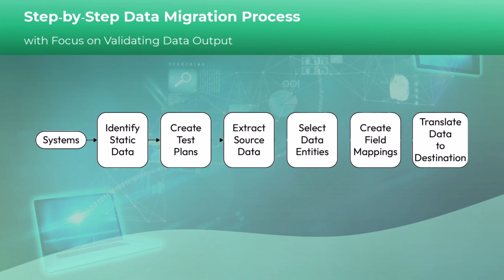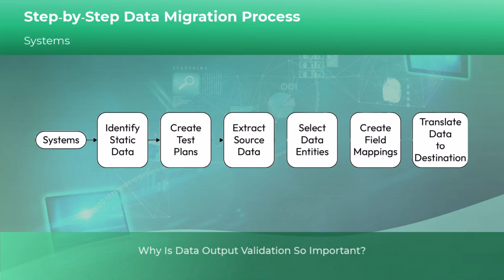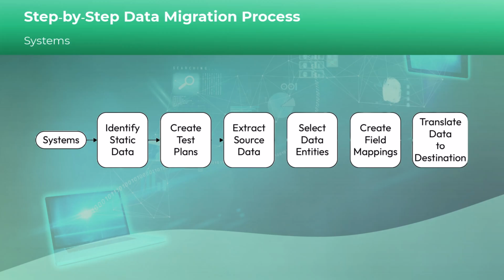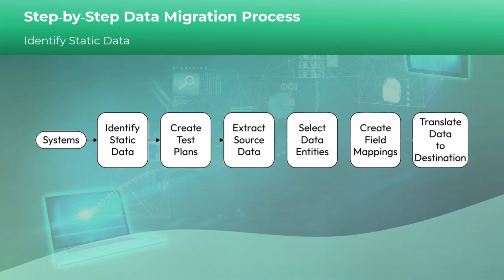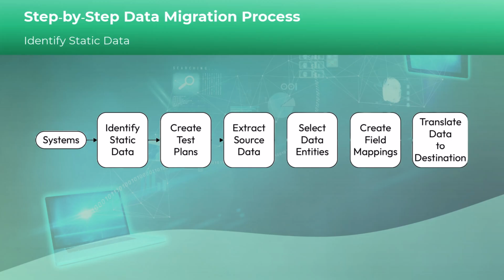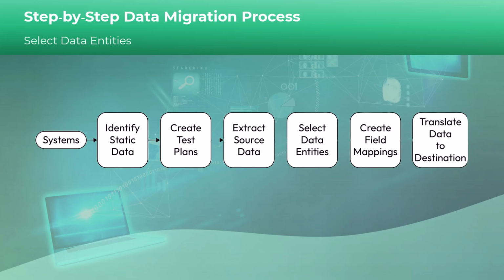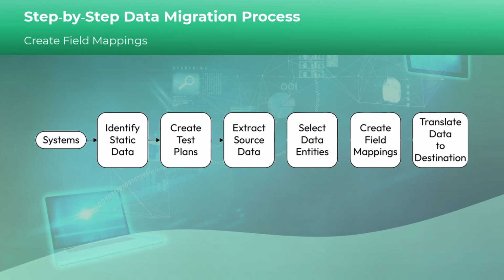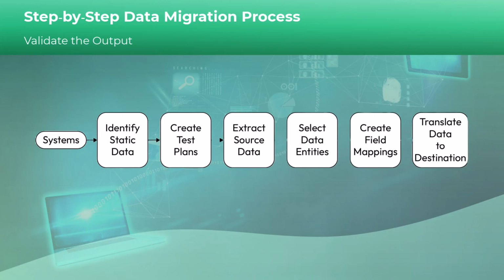Step-by-Step Data Migration Process with Focus on Validating Data Output